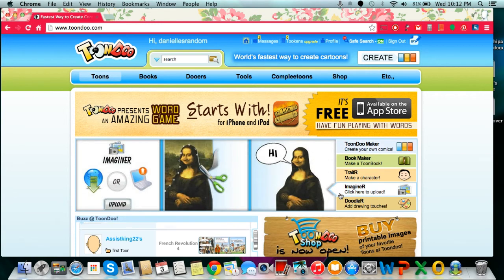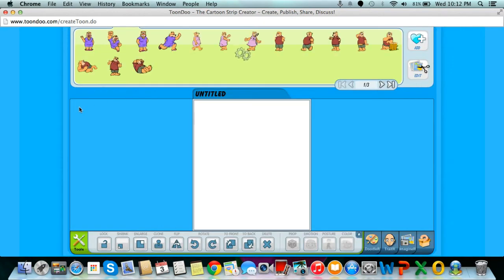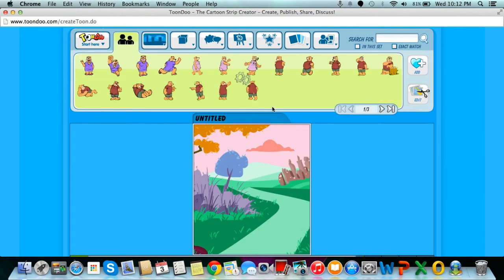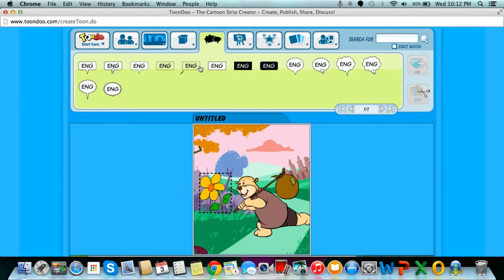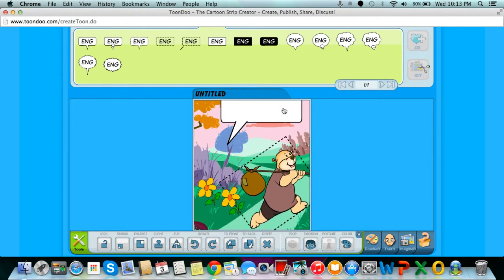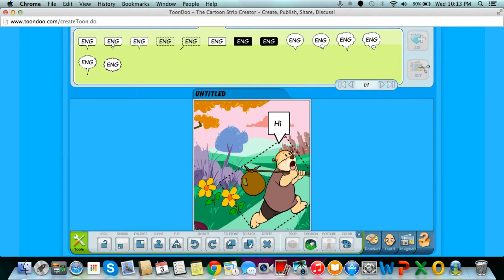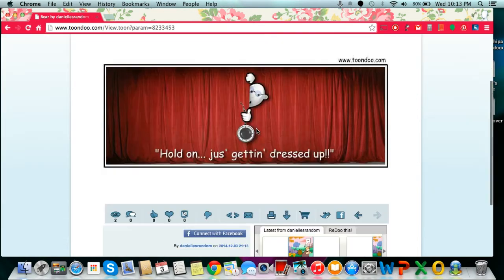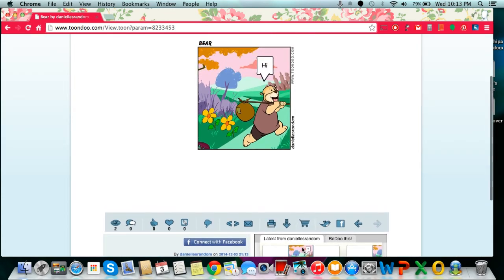Creating and Sharing an Image on Toondoo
This tutorial teaches the basics in creating an image using Toondoo cartoon strip creator. It also teaches how to share images from Toondoo on multiple platforms.